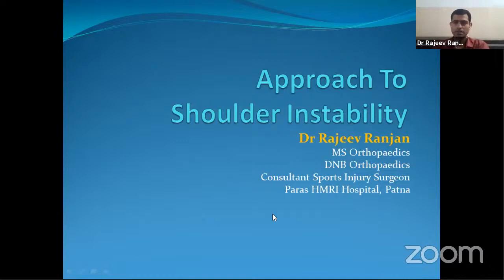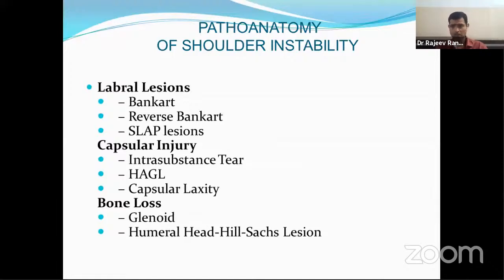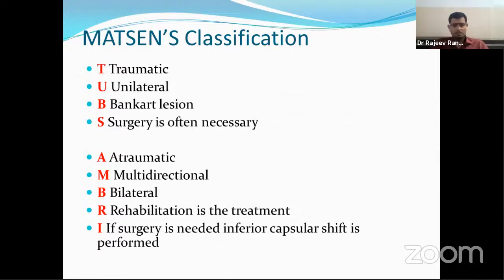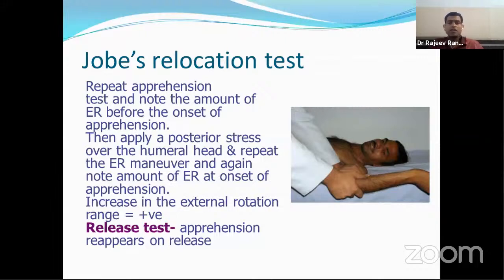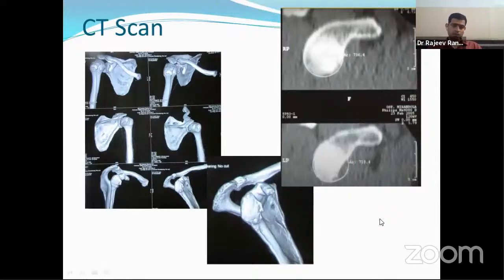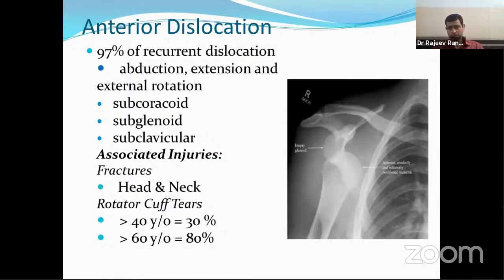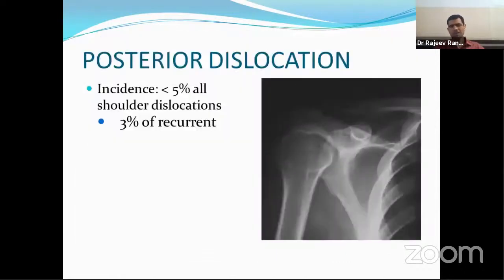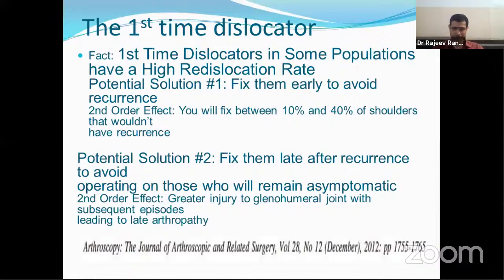OREF India Webclass : Approach to Shoulder Instability – Dr. Rajeev Ranjan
🗓️ Date: Tuesday 17 August 2021"